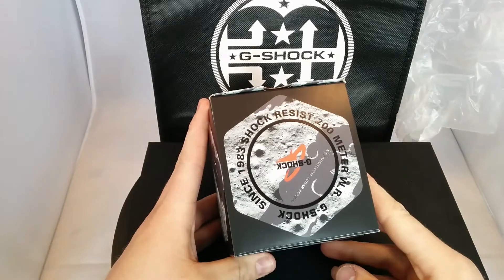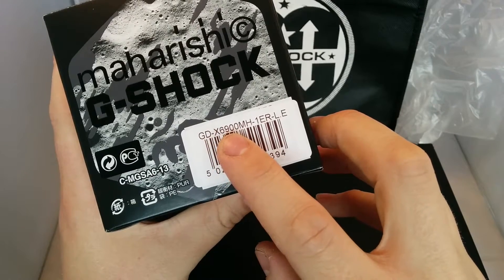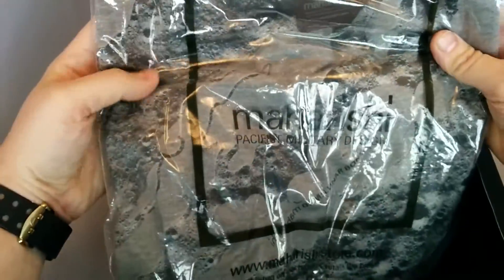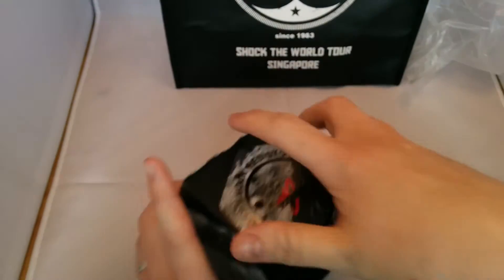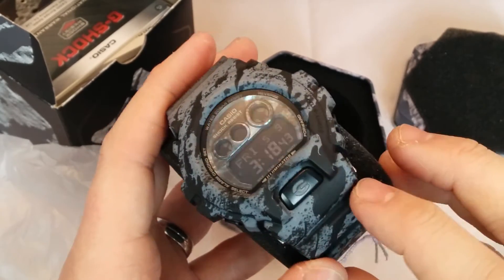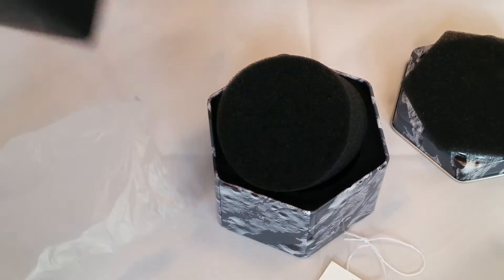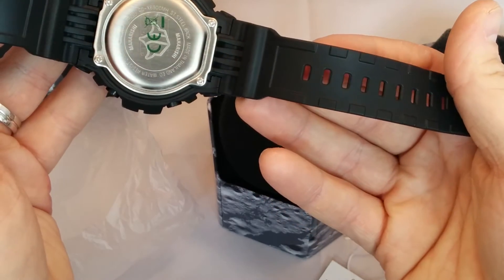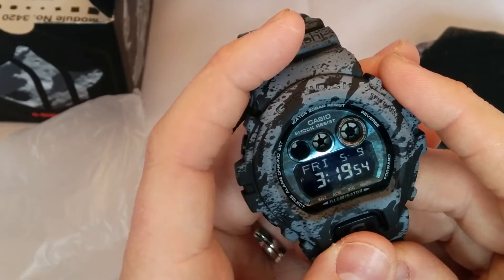Casio G-SHOCK Maharishi GD-X6900MH-1ER-LE review. HD